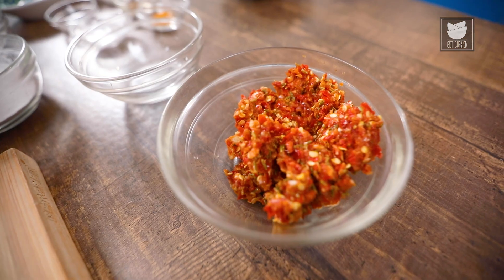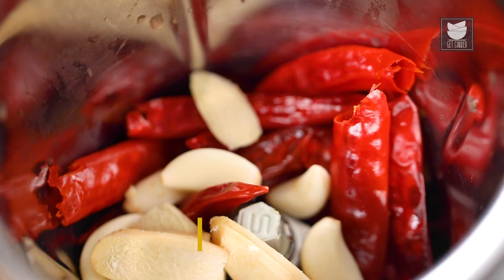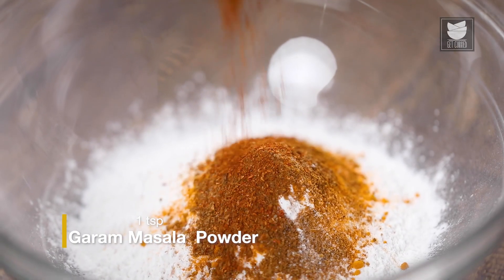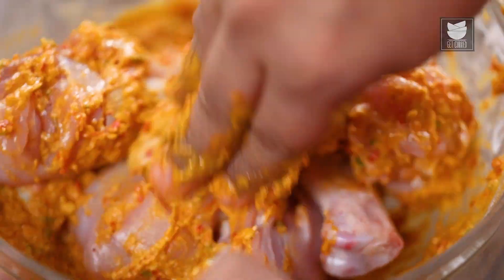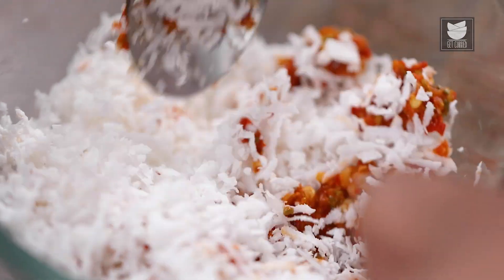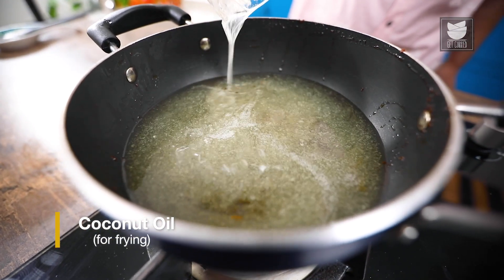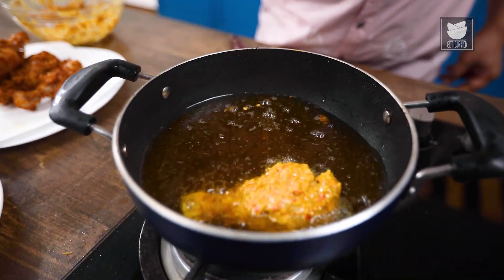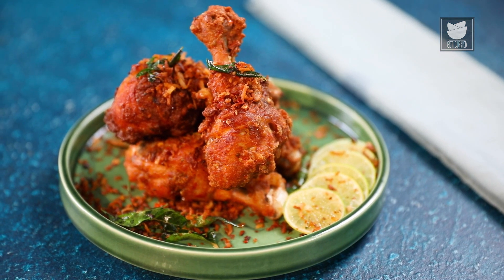Crispy Kerala Chicken Fry | Payyoli Chicken Fry | Fried Chicken Recipe | Chicken Recipe By Prateek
Learn how to make Payyoli Chicken Fry with our Chef Prateek Dhawan.

Introduction
Payyoli is a small municipal town on the Malabar Coast in Kerala, popular for its tasty Payyoli Chicken Fry. Payyoli Chicken Fry is a great starter and can also be served as a side dish with rice or rolled inside rotis. This authentic Kerala recipe requires only a few ingredients. The trick to a perfect Payyoli chicken is to marinate it with a paste of red chillies, garlic, fennel seeds, shallots, etc. Try out this authentic Payyoli Chicken Fry in your kitchen today. Enjoy the goodness of Kerala cuisine. Payyoli Chicken Fry can also make a good starter for your house parties. Do let us know how you like our recipe in the comments below.

Preparation of Chilli Paste
10-15 Dry Red Chillies (soaked)
6-8 Garlic Cloves
1-inch Ginger (sliced)
1 tsp Fennel Seeds
1/2 cup Shallots

Preparation of Marination
5 Chicken Drumsticks
2 tbsp Rice Flour
1/4 cup Corn Flour
Salt (as required)
1 tsp Turmeric Powder
1 tsp Cumin Seeds Powder
1 tsp Garam Masala Powder
1 tbsp Coconut Oil

For Chillies & Curry Leaves Garnish
1/4 cup Coconut Oil
6-8 Green Chillies (slit)
1/4 cup Curry Leaves

For Coconut Garnish
1 cup Coconut (grated)

For Frying the Chicken
Coconut Oil

For Plating
Lime Wedges

Copyrights: REPL

About Payyoli Chicken Fry
Kerala cuisine offers a multitude of both vegetarian and non-vegetarian dishes prepared using fish, poultry and red meat with rice a typical accompaniment. Chillies, curry leaves, coconut, mustard seeds, turmeric, tamarind, asafoetida and other spices are also used in the preparation. Kerala is known as the "Land of Spices" because it traded spices with Europe as well as with many ancient civilizations with the oldest historical records of the Sumerians from 3000 BCE.
Payyoli Chicken Fry is a spicy chicken fry made with red chillies. This is an easy to make Kerala chicken fry with simple ingredients. The chicken fried in coconut oil and curry leaves really enhances the taste. This Kerala Chicken Fry can be served with paratha or chapati, steamed rice, etc. The spicy and yummy chicken fry is quite popular in Payyoli, a place situated in the North Malabar coast of Kerala. Payyoli is a small municipal town on the Malabar Coast in Kerala, popular for it’s tasty Payyoli Chicken fry. This dry chicken dish has all the coastal flavours, an absolutely finger-licking good recipe.